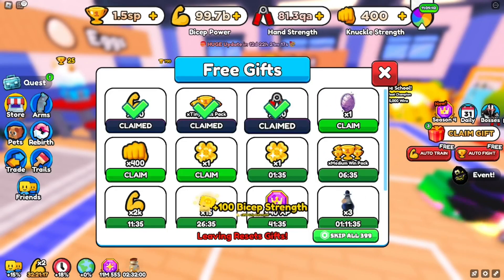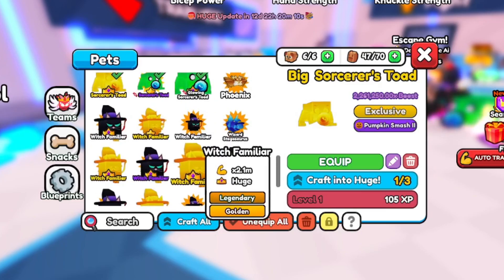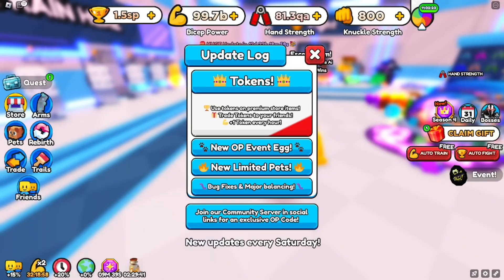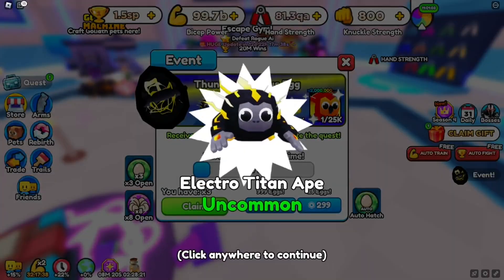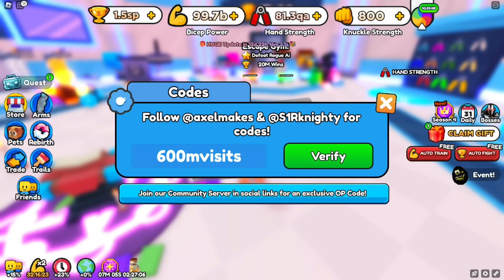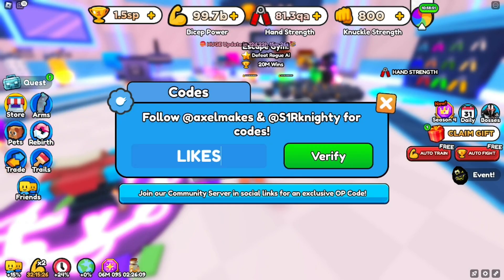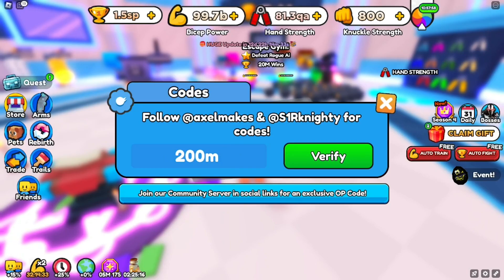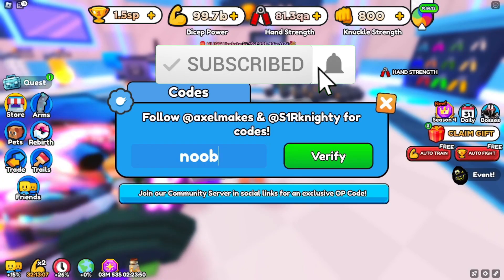*NEW* ALL WORKING CODES FOR ARM WRESTLE SIMULATOR IN 2023! ROBLOX ARM WRESTLE SIMULATOR CODES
arm wrestling simulator roblox codes

Arm Wrestle Simulator Codes November 2023